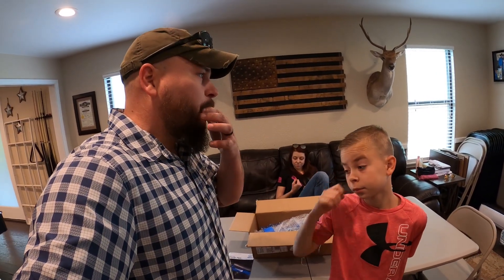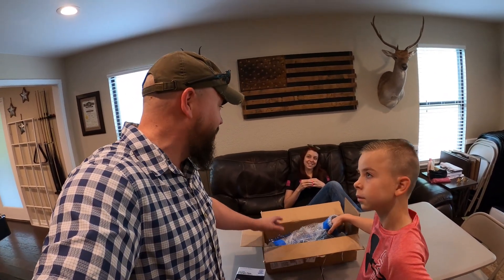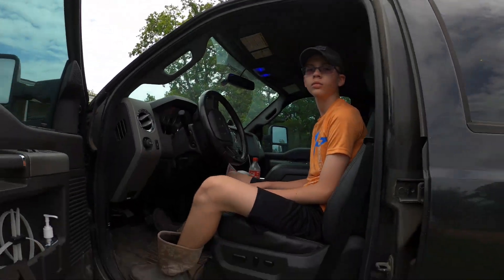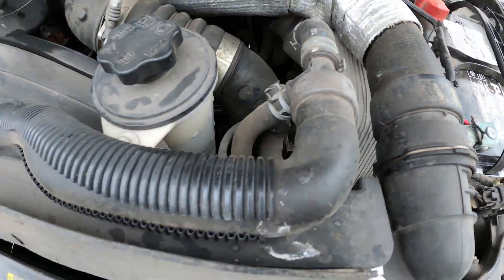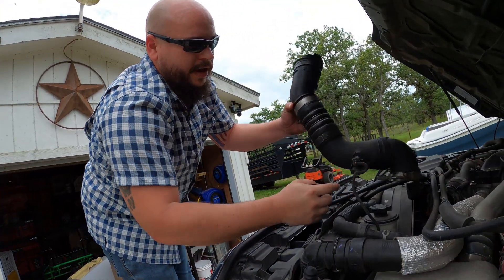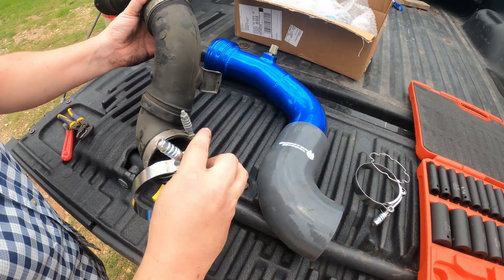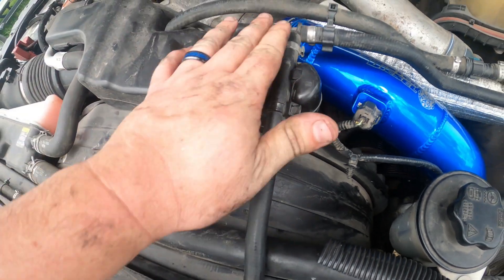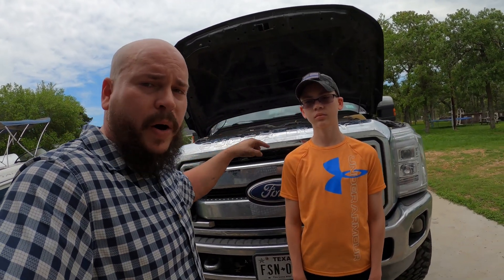Ford's OEM Intercooler Pipe Is TRASH! Here's How To Replace It.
How to replace the OEM intercooler tube with an aftermarket, upgraded cold side charge pipe for the 6.7L f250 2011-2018.  The OEM part is prone to failure.  Our last two either burst or cracked so we upgraded from OEM to this one from Sinister Diesel.  Hopefully this one will last a lifetime!

⬇️🔥PRODUCTS USED IN THIS VIDEO🔥⬇️
Sinister Diesel Cold Side Charge Pipe for 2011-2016 Ford Powerstroke 6.7L
Neiko 02446A 1/2" Drive Master Impact Socket Set

SD-INTRPIPE-6.7P-COLD-11

⬇️ TIMESTAMPS